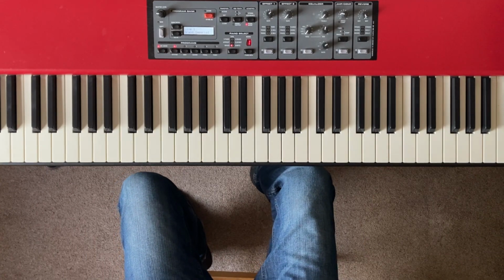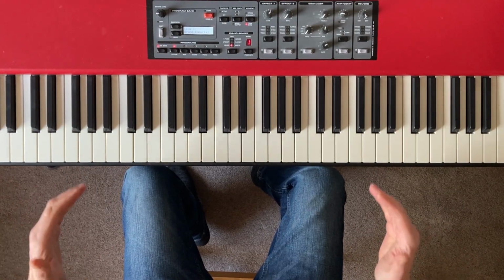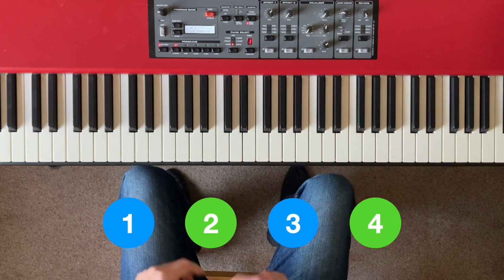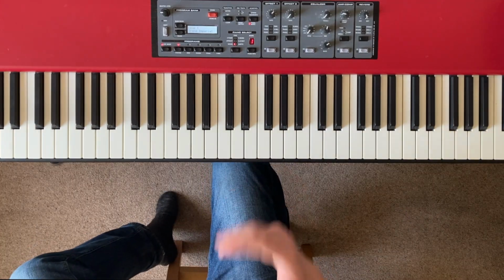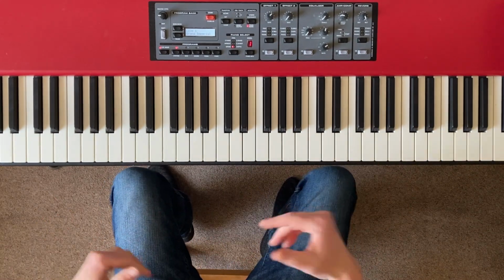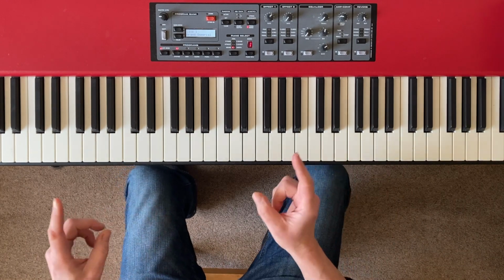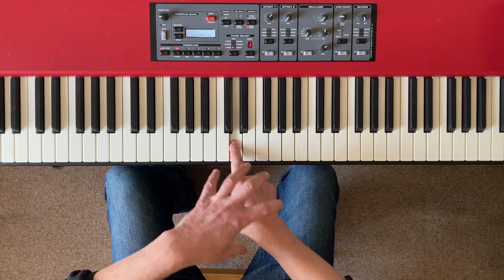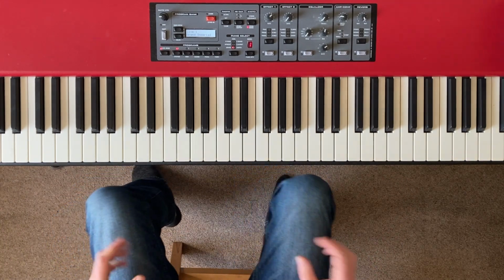How To Syncopate Better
Syncopation is an important skill for any piano or keyboard player, and mastering it is really important especially if you want to play styles like jazz and blues. In this tutorial we look at what syncopation is, how it works, and some tactics you can use to syncopate more naturally and easily.

…OR BUY ALL THREE AS A BUNDLE FOR JUST £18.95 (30 PERCENT SAVING!)

00:00 How syncopation works
01:57 The underlying beat
04:18 Moving stresses off the beat
06:50 Using clapping
07:42 Working out syncopation on the piano
08:39 Swinging straight melodies